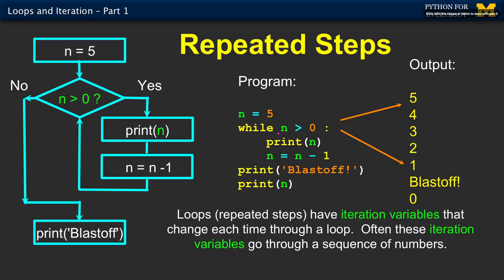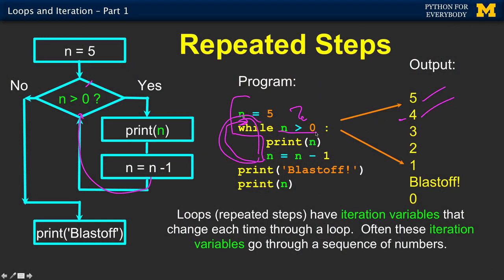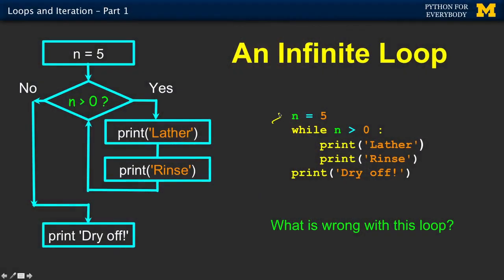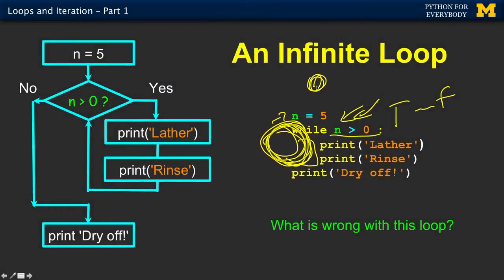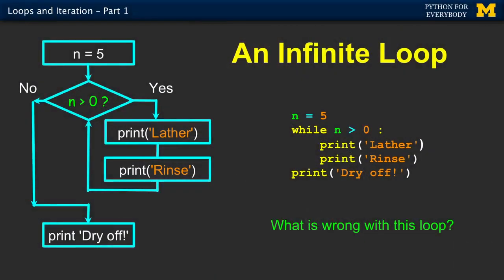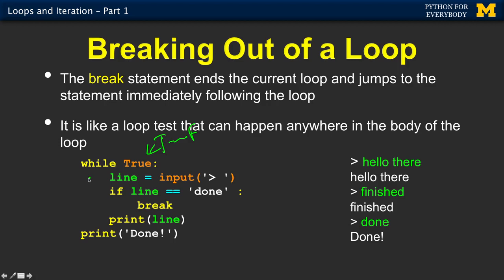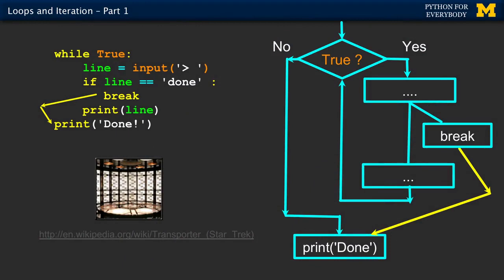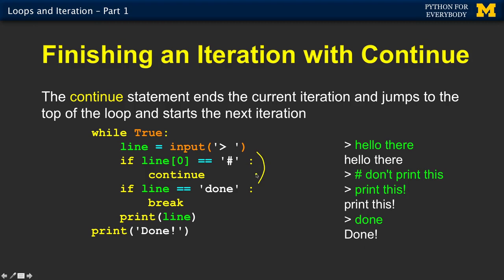Loops and Iteration | learn python full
like, that would be an infinite loop. You're going to run out of water, you're going to run out of shampoo, you're going to run out of something, right? But the technical problem is, is that n is not changing. n is not changing. And so what happens is there's no way for this true to become false. There's no way, it just stays true, and so that's an infinite loop. And that will literally run until your computer's battery runs out or you unplug it or you hit some escape or whatever. If your computer is spinning in a beach ball, it's got some little weird little thing, it's probably in a loop that is either infinite or nearly infinite. So this is a bad thing to do because it locks up computers. If you write code to do this and you run it on your computer, you will probably get some kind of a spinning beach ball or whatever that your computer, whichever your operating system does, because it's not good to put your computer in an infinite loop.

And so we need somehow to have an iteration variable that changes and in this previous one, I subtracted 1 from n. And so this variable eventually went from true, true, true, true, true, false, and so it became false. This question became false, which gets us out of the loop. This variable that we use to control it is what we call an iteration variable.
 Because it controls how long the iterations run and when the iterations stop. So this is an infinite loop because we're not affecting the iteration variable. The iteration variable still is n. And then we have another sort of version of this loop that shows that these loops are what are called zero-trip loop. And that is when this one comes in, this one starts out false. And so it skips it. And so this basically functions like an if statement. So it's okay, it comes in, it's false, skip. Never runs either of these statements.

Now, we have some statements that we can use to get out of a loop. One of them is the break statement. And it's an executable statement. When it runs, it basically breaks out of the loop, moves to the line beyond the end of the loop.

So wherever we're at, when this code runs, it jumps out of the loop.